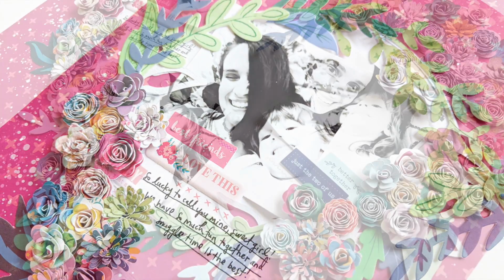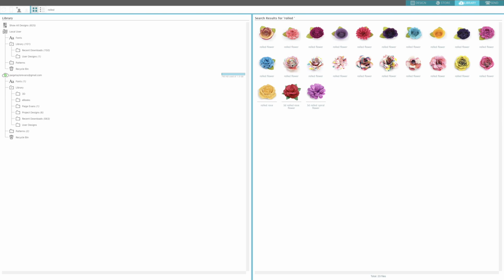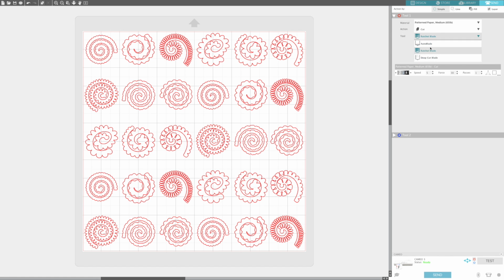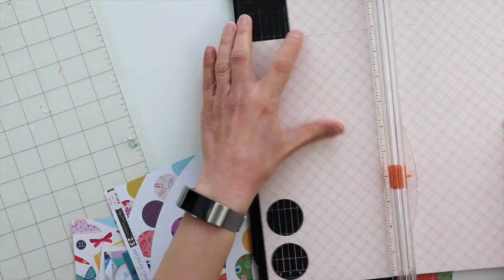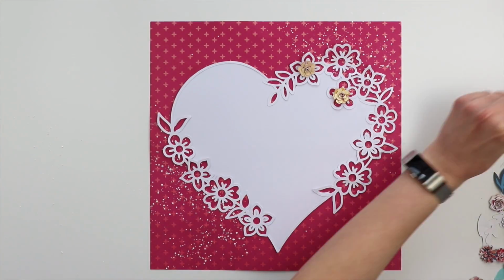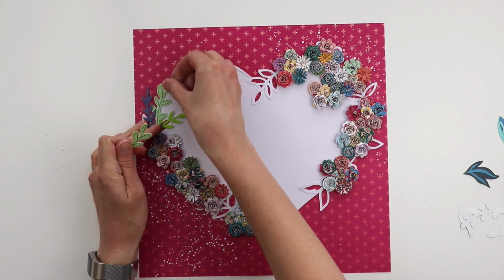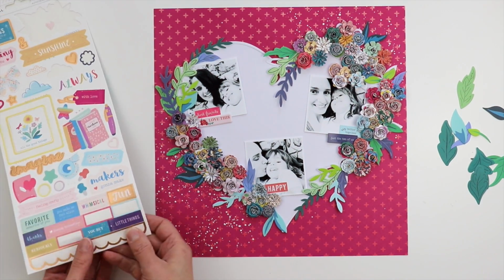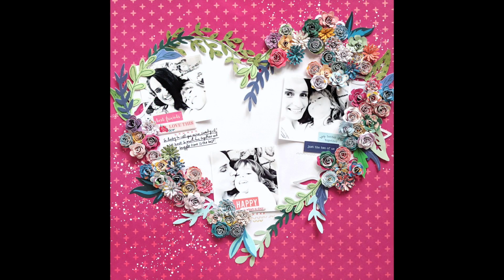Process Video #113 - Tiny Rolled Paper Flowers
Hello! I hope you are enjoying our Scrapmadness! Laura Alberts and Miranda Webber are doing a video a day and I am their Guest Designer for today.